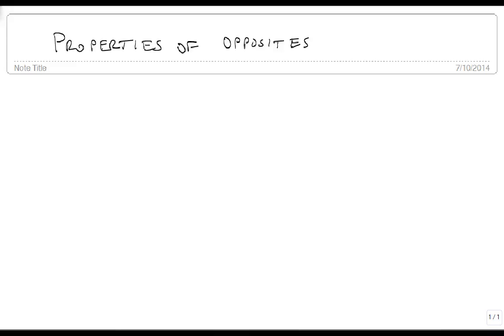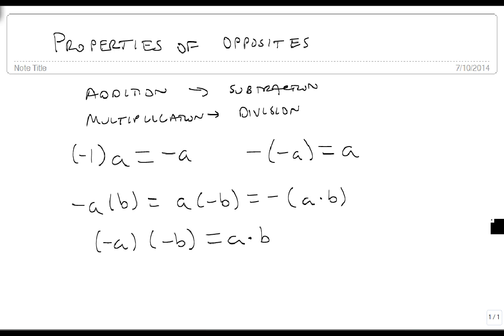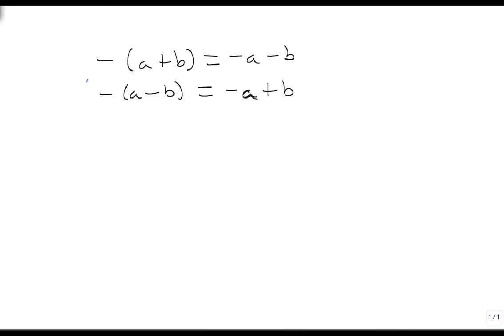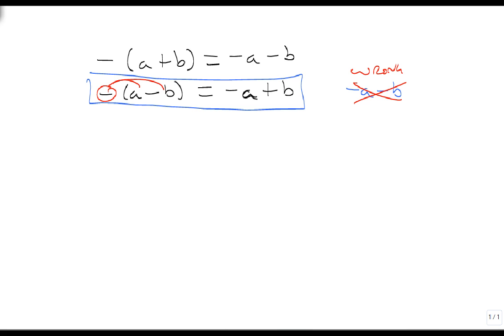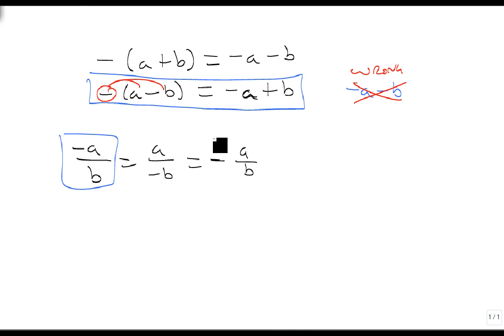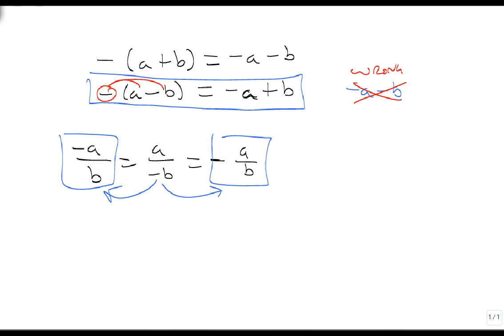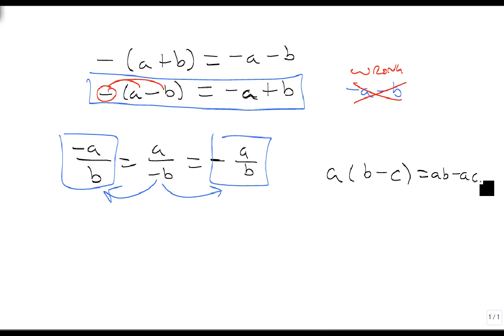Properties of opposites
This video shows the properties of opposites.